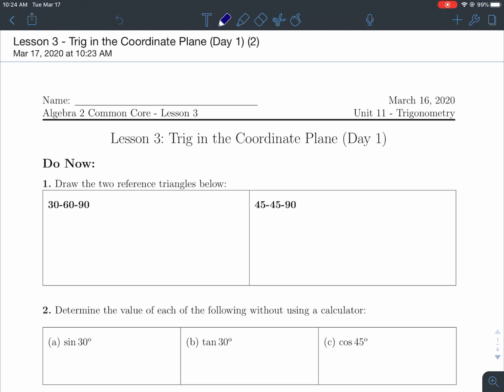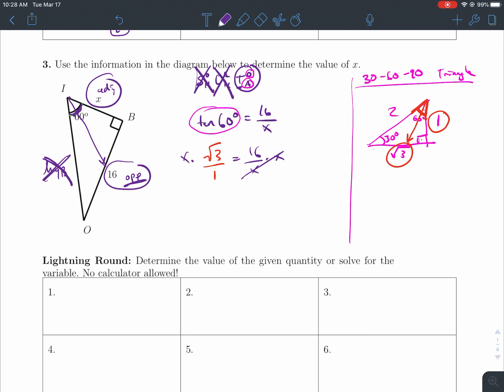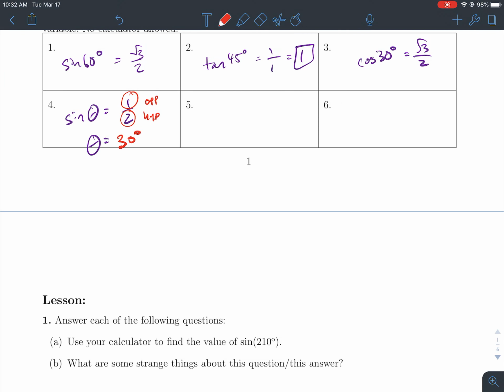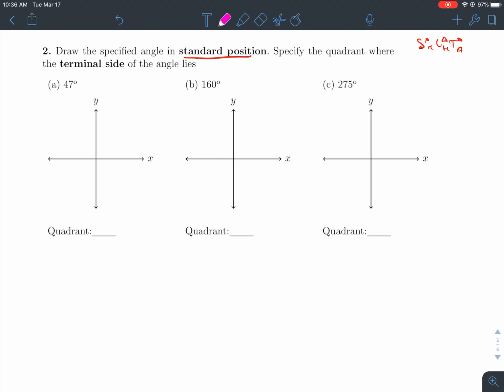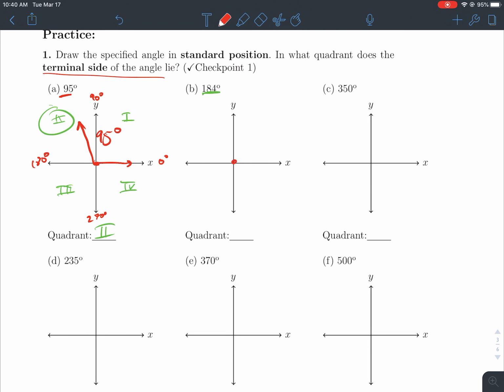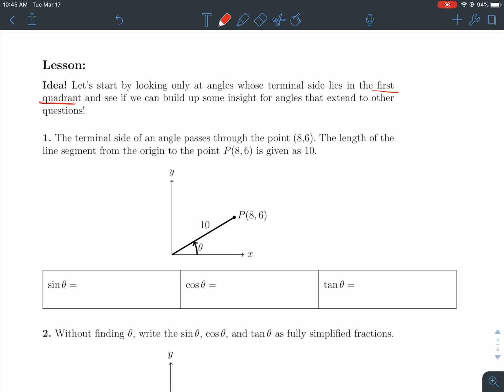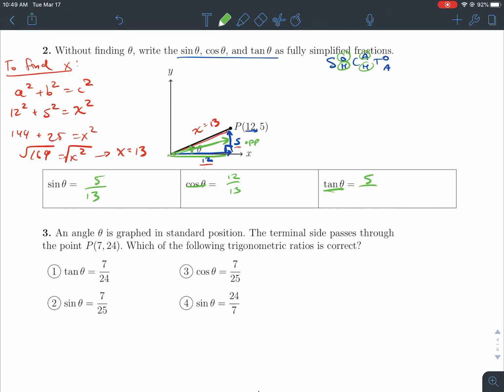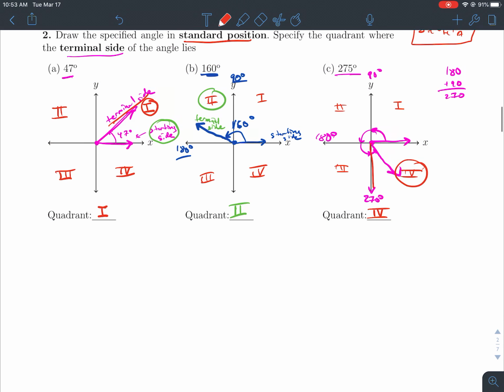A2 - 2019 - U11 - L3 - Lesson